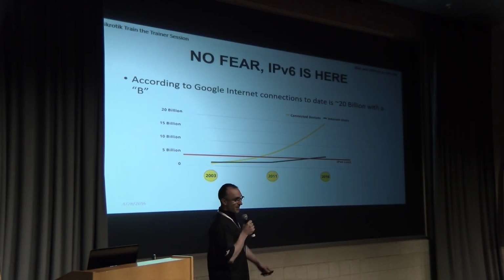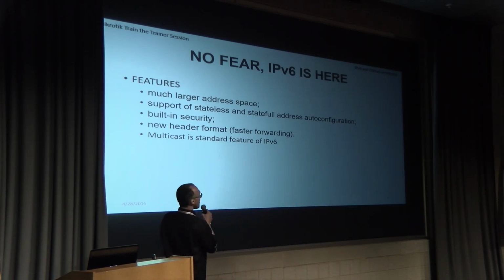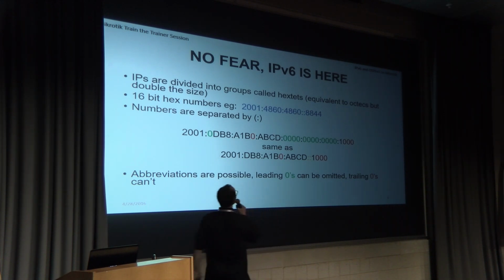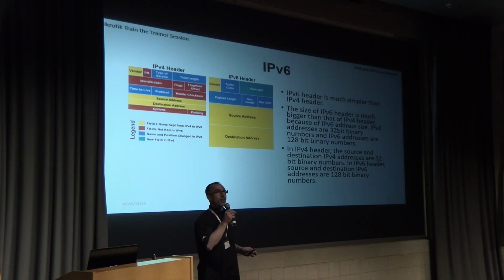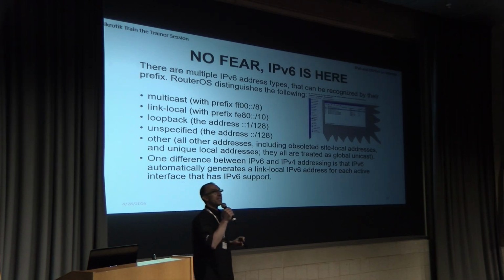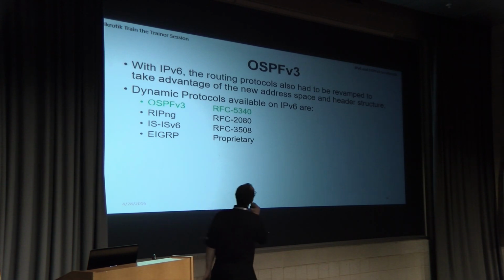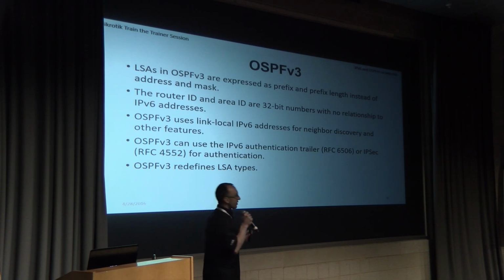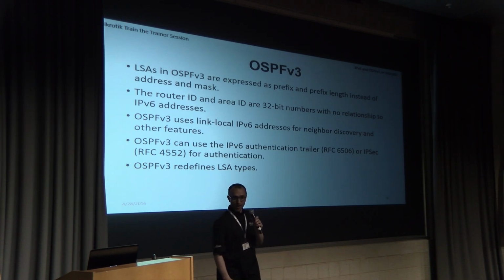IPV6 ond OSPFv3 on MikroTik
IPV6 ond OSPFv3 on MikroTik by David Gonzalez (David Gonzalez, Colombia)